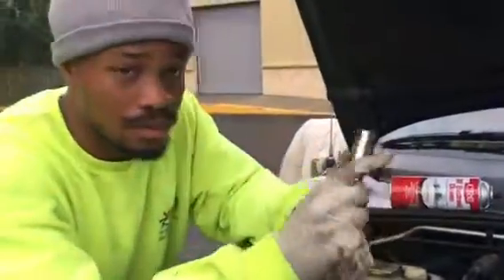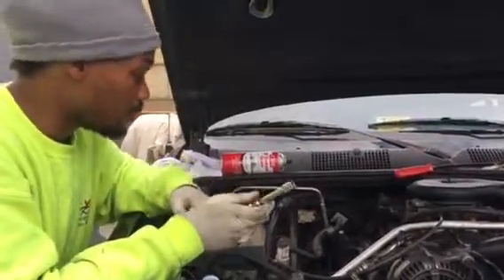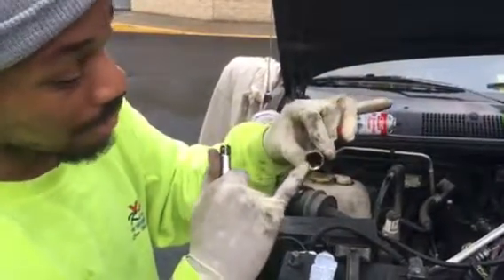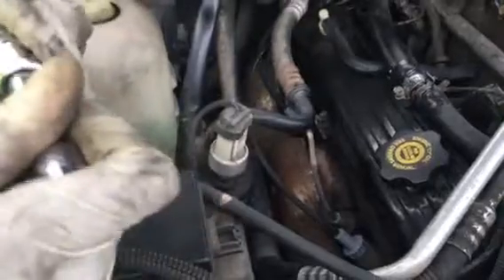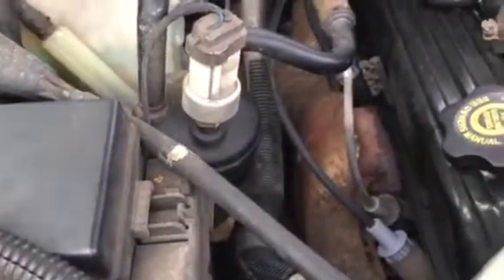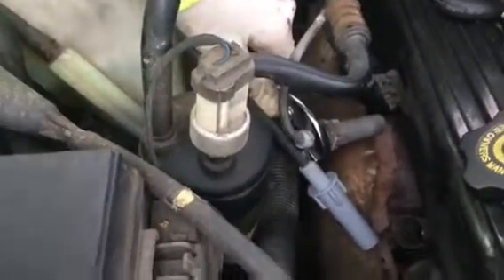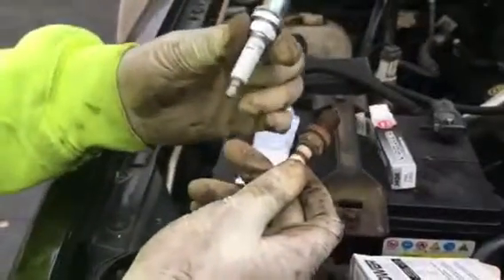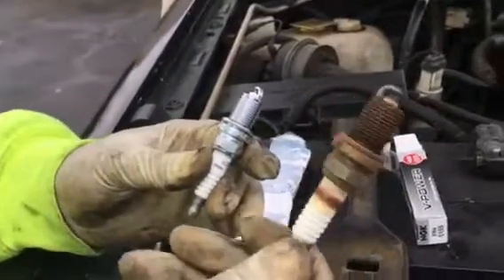HOW TO CHANGE SPARK PLUGS & SPARK PLUG WIRES (ZJ)